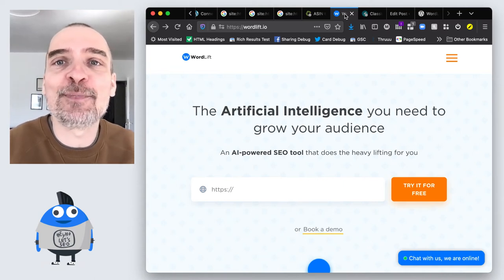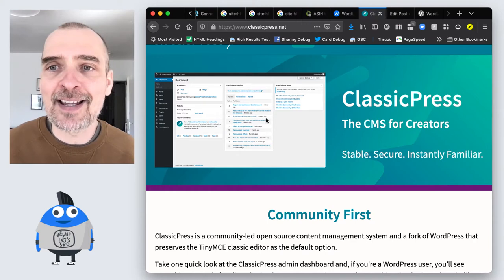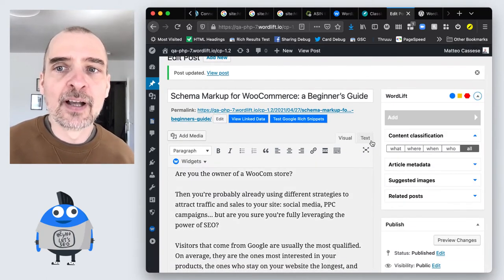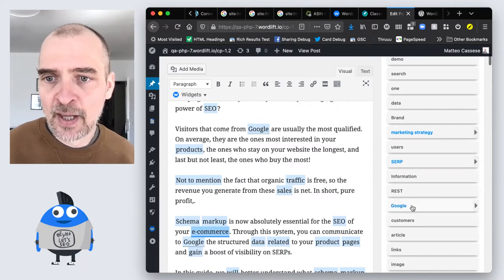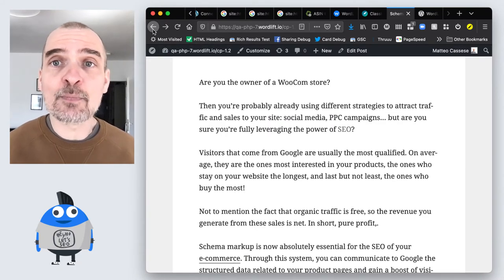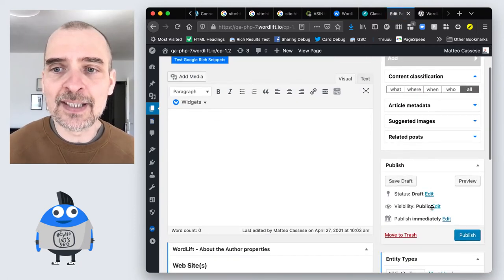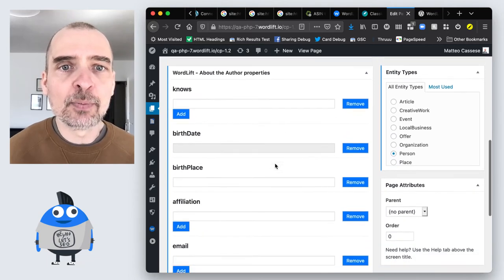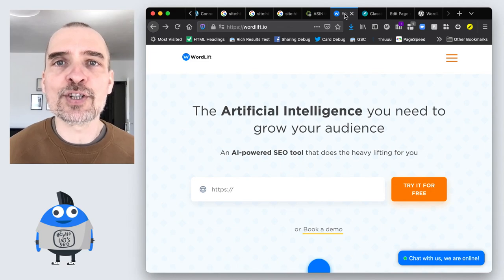WordLift 3.30.1 - Now fully compatible with ClassicPress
WordLift 3.30.1 is available and it is now fully supporting also ClassicPress ✨
Let's find out what's new in this release with Matteo!

Automate your SEO with WordLift

WordLift is The Artificial Intelligence you need to grow your audience! 🤖